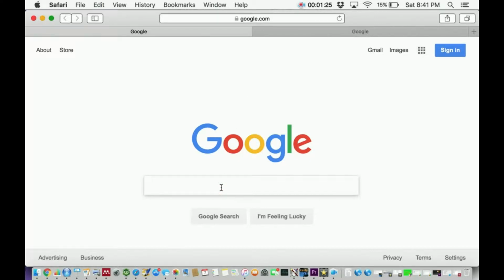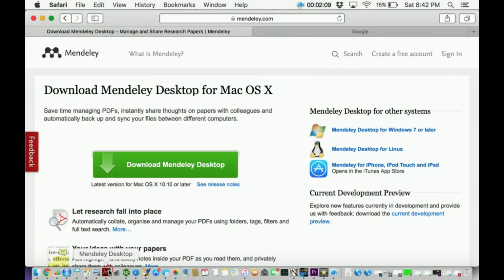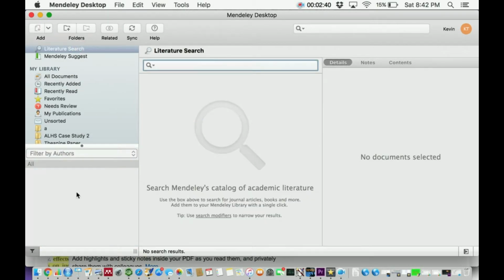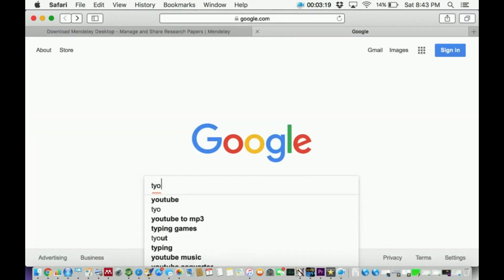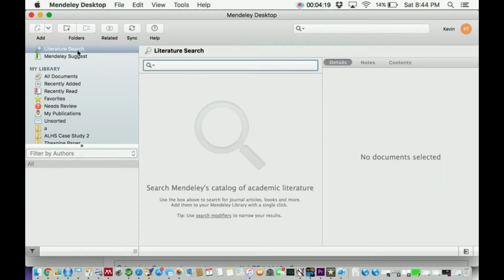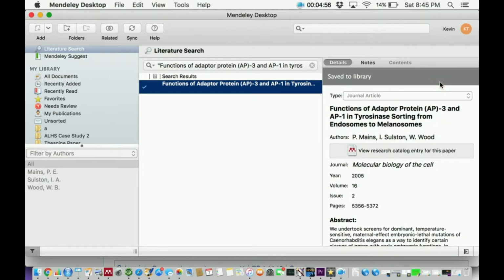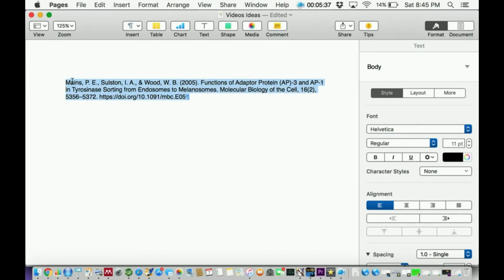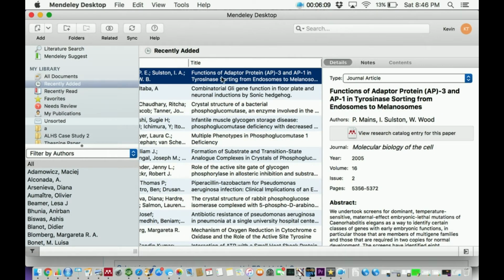Easy Citations (Part 1): Downloading and Using Mendeley